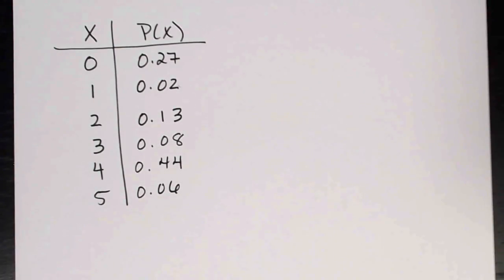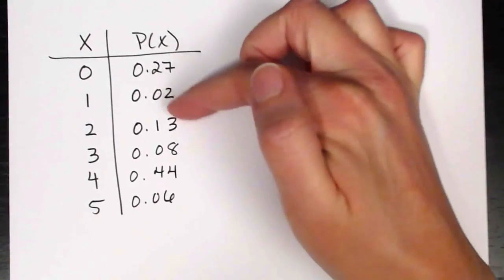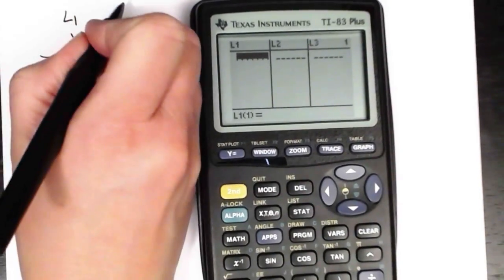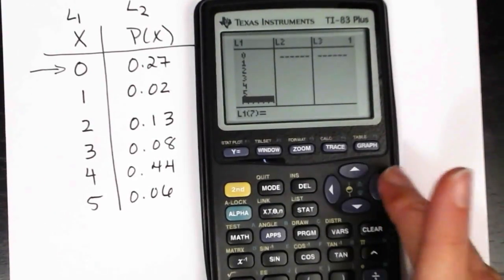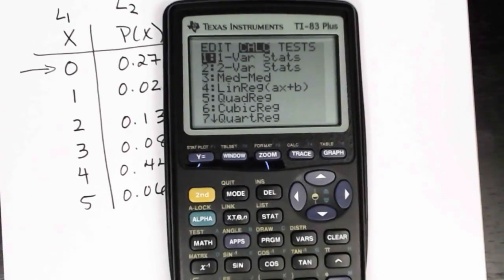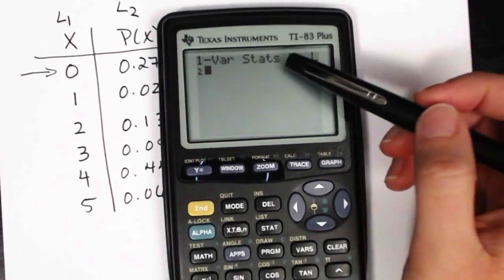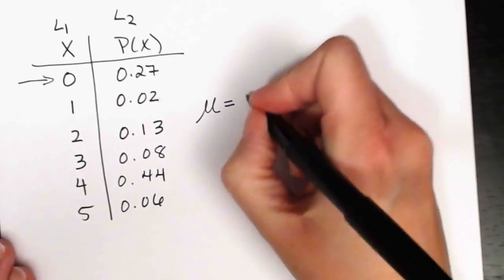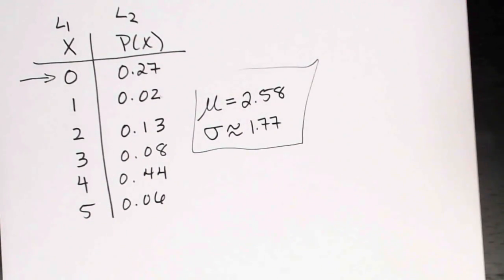Computing 1-VarStats for a Probability Distribution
This video discusses the process for using a TI 83/84 calculator to compute the mean and standard deviation of a probability distribution.